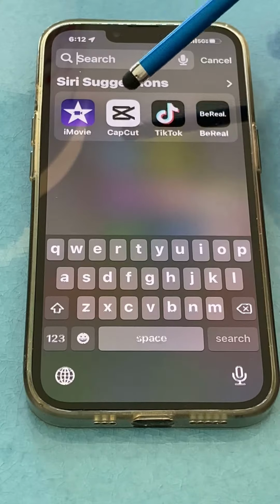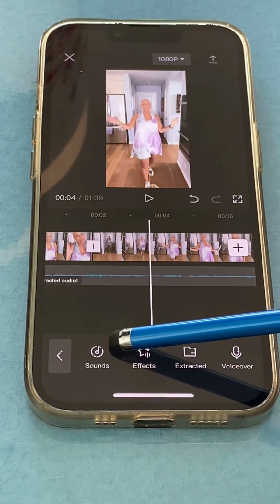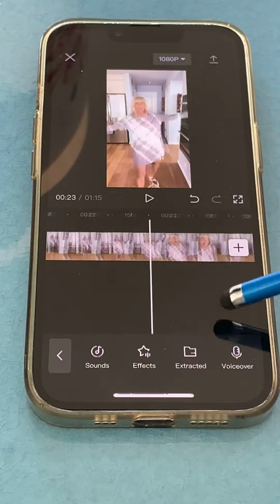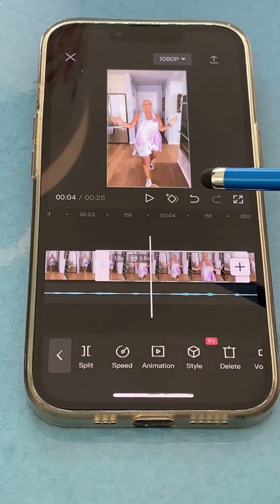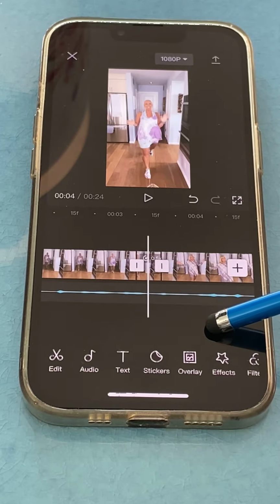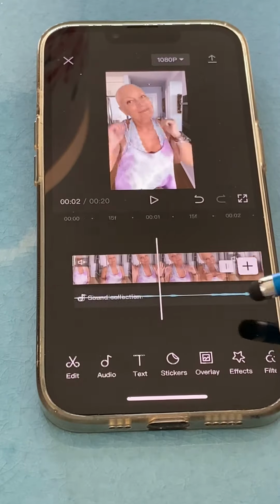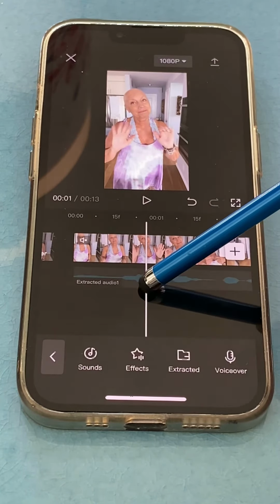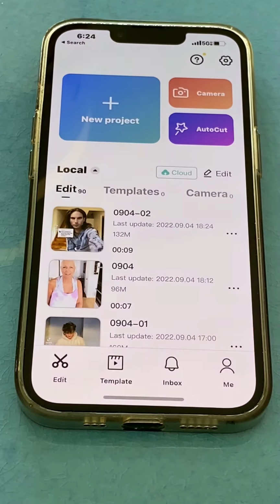TIKTOK FLOOR SLIDE TRANSITION TUTORIAL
Slip and slide into this hot transition on tiktok as soon as you can because it's trending hard!